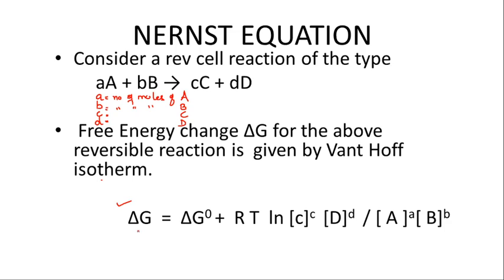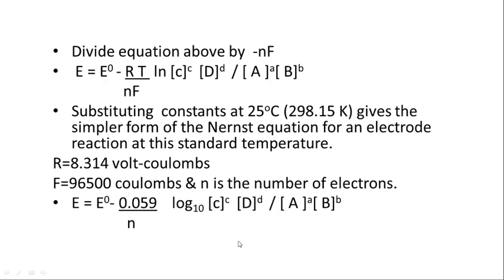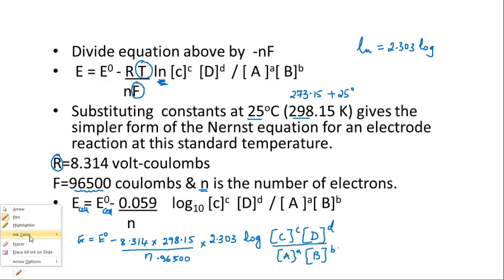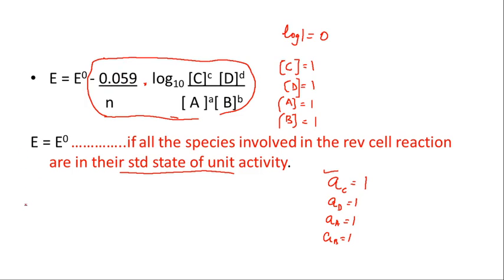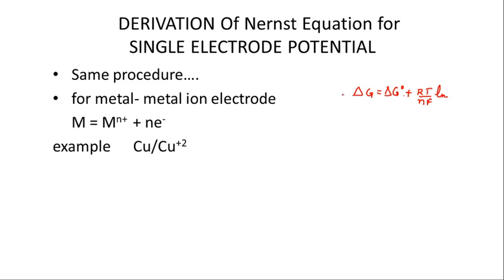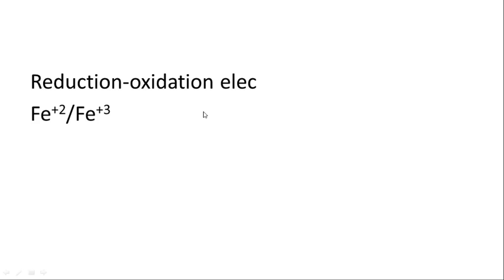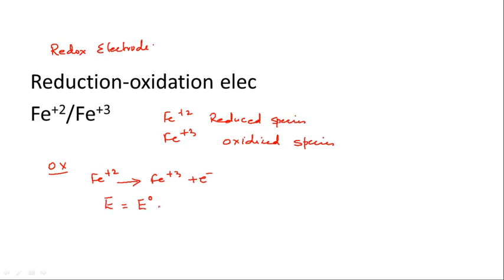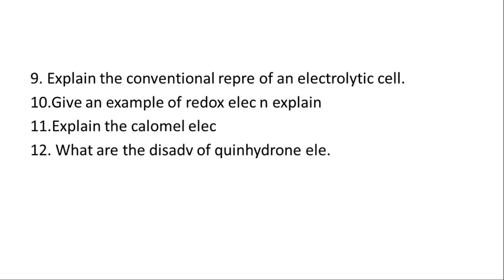Electrochemistry: Nernst equation for a cell.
Derivation of Nernst Equation for a cell and for single electrode, with examples.